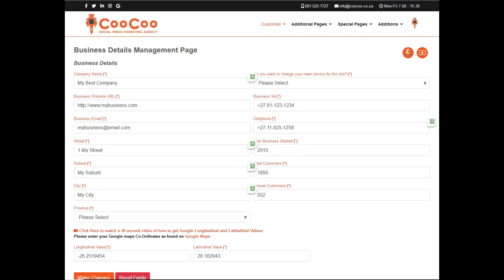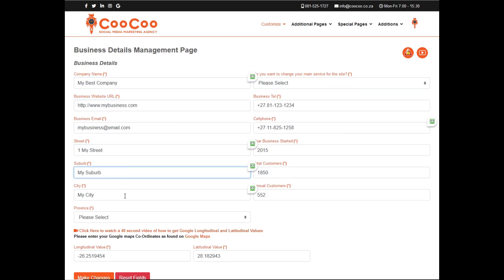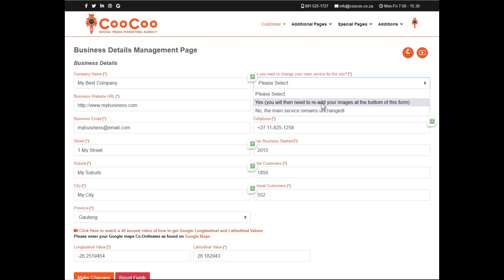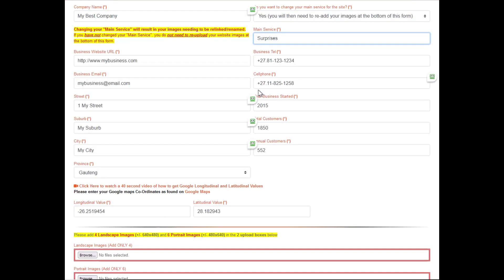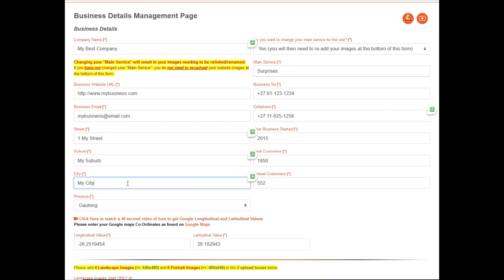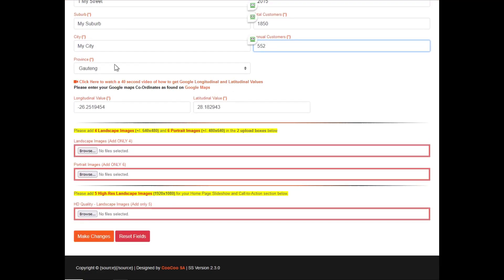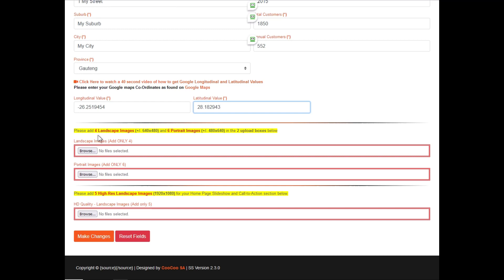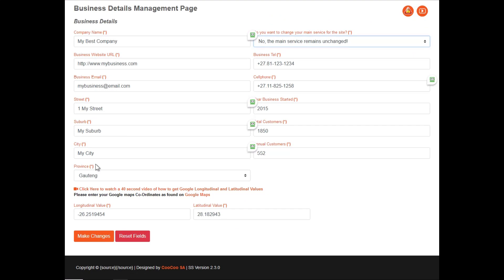CooCoo Smart Site - Tutorial 5 - (Business Details) - Build your Joomla website in under 60 minutes!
This tutorial covers a brief 3-minute video on how to make changes to your business details with the CooCoo Smart Site System.

Translated titles:
CooCoo Smart Site-Tutorial 5-(Detalles de la empresa)-¡Cree su sitio web Joomla en menos de 60 minu

CooCoo Smart Site-Tutorial 5-(Geschäftsdetails)-Erstellen Sie Ihre Joomla-Website in weniger als 60

CooCoo Smart Site-Tutoriel 5-(Détails de l'entreprise)-Créez votre site Web Joomla en moins de 60

(09-0-8)-Tutorial 5-(Detalhes do negócio)-Construa seu site Joomla em menos de 60 minutos!

CooCoo Smart Site-Tutoriaal 5-(Besigheidsbesonderhede)-Bou u Joomla-webwerf binne minder as 60 minut

CooCoo Smart Site-Tutorial 5-(Dettagli aziendali)-Crea il tuo sito web Joomla in meno di 60 minuti!

CooCoo Smart Site-Isifundo 5-(Iinkcukacha ngeShishini)-Yakha iwebhusayithi yakho yeJoomla kwimizuzu

CooCoo Smart Site-Isifundo 5-(Imininingwane Yebhizinisi)-Yakha iwebhusayithi yakho yeJoomla ngemizuz